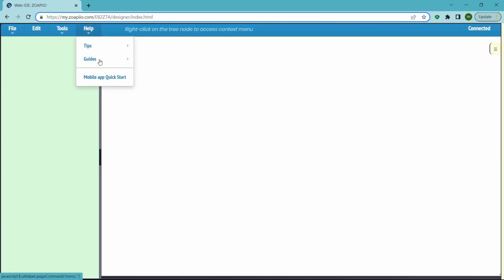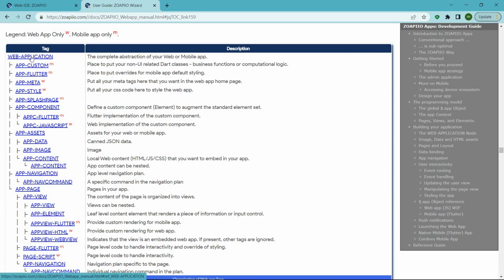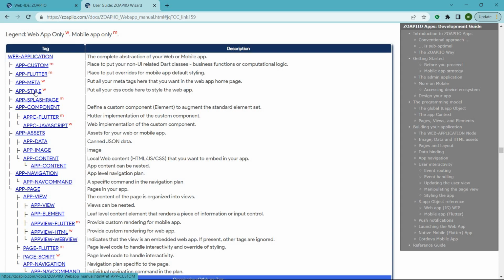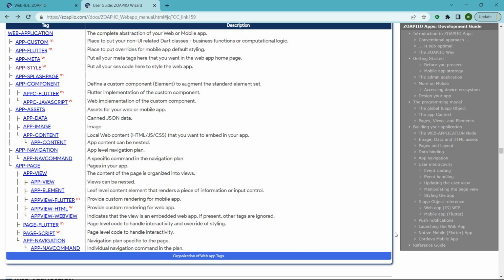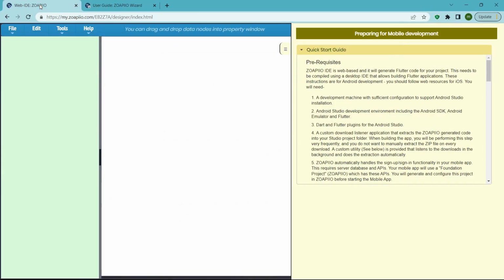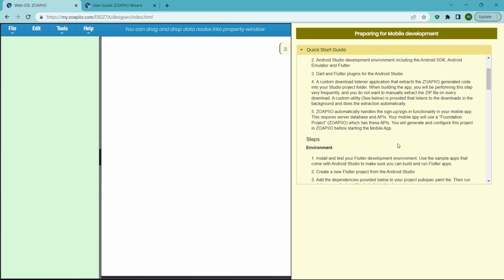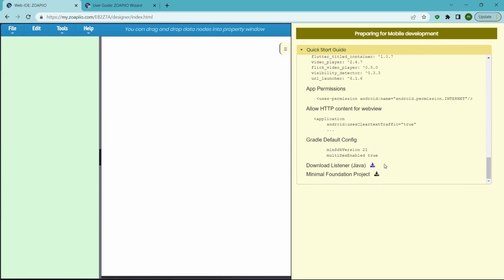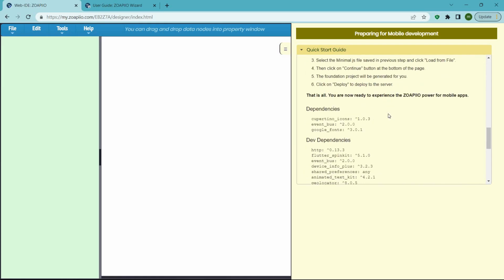ZOAPIIO Mobile Apps tutorial -Episode 2 (1/2).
Cross-platform, backend-driven UI Mobile app development with ZOAPIIO. Environment Setup - Part1/2